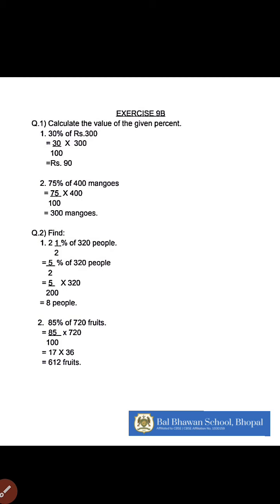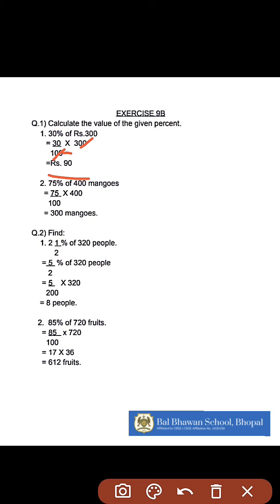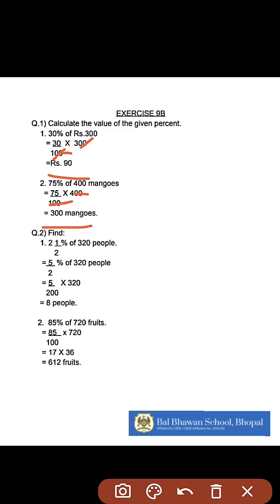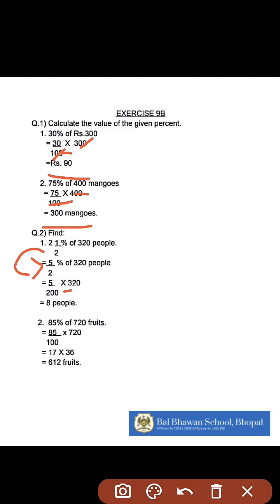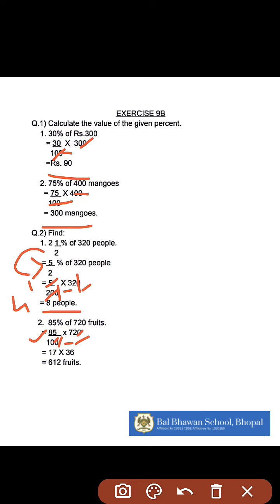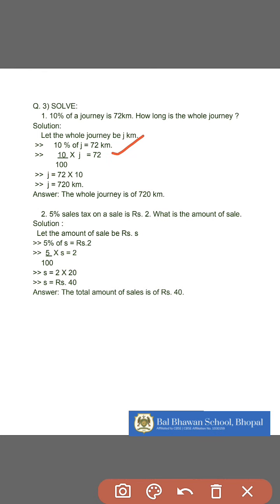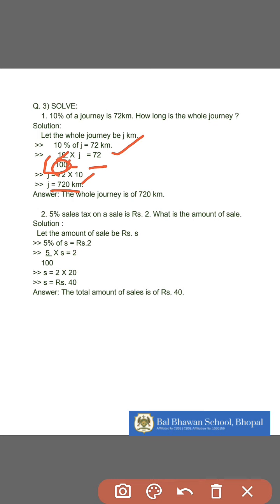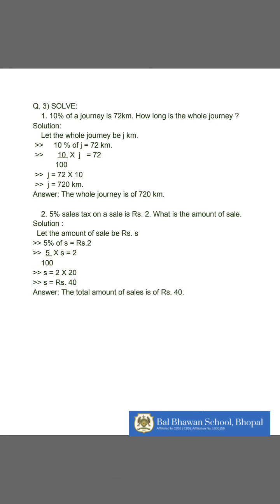Mathematics Chapter 9: Percentage and it's applications